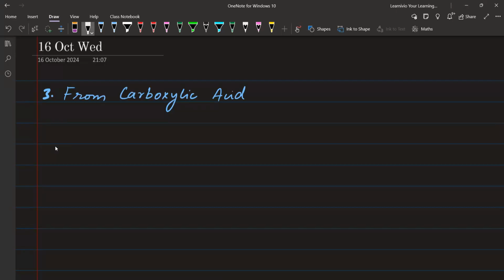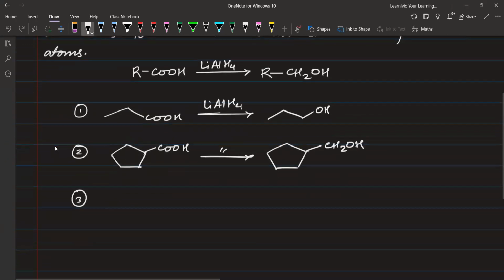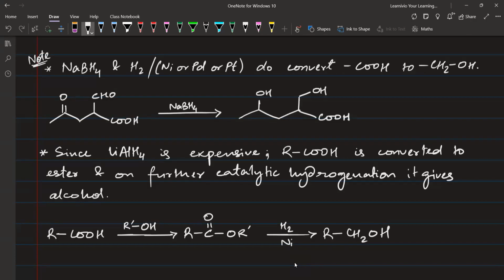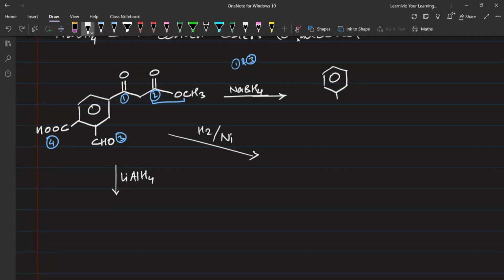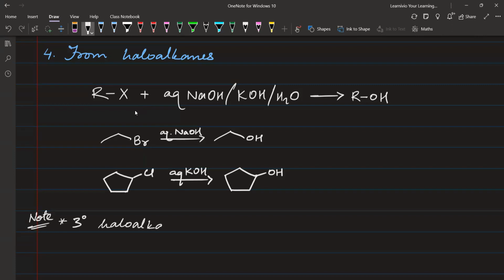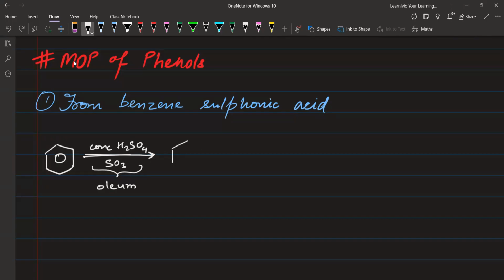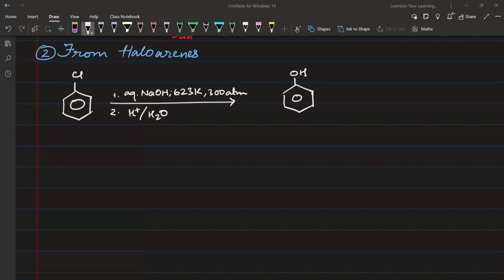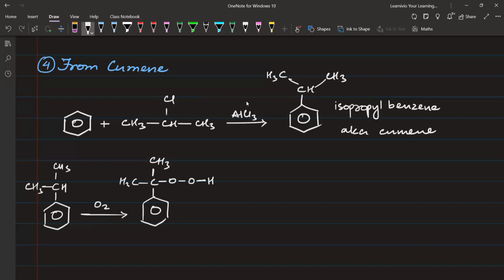Learnivio | Chemistry Lect 12th CBSE C2 16-10-2024